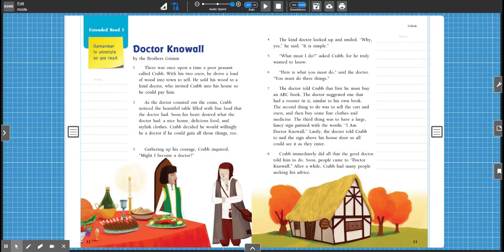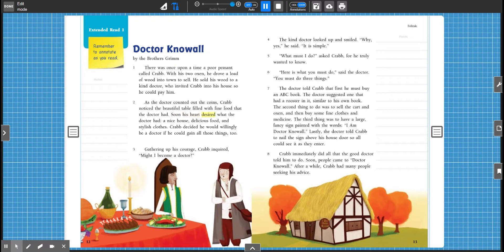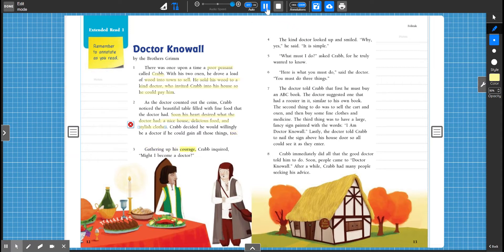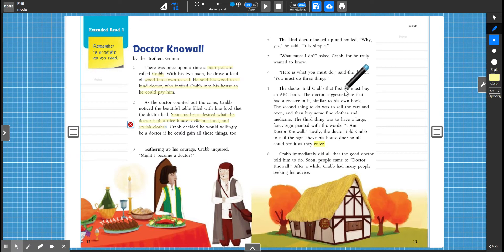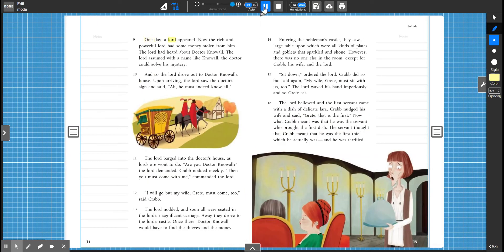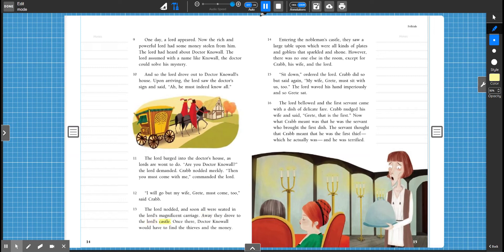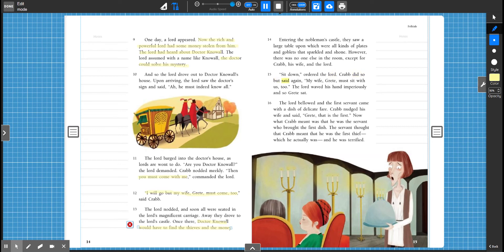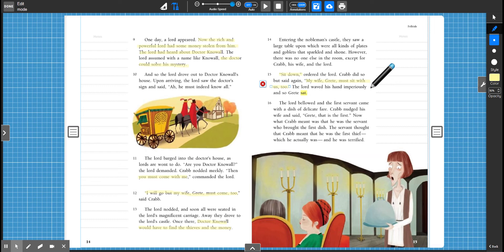Doctor Knowall: Part 1 (3rd)